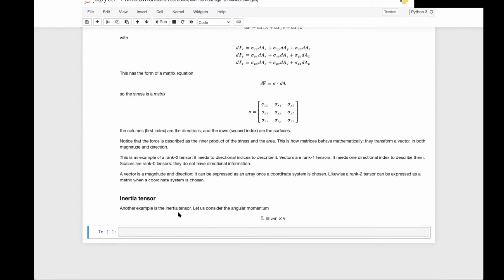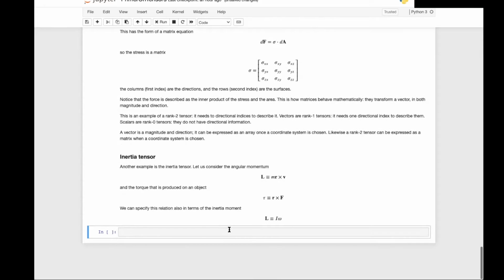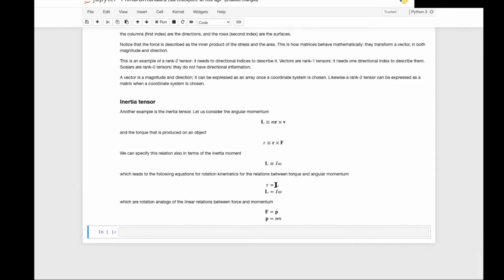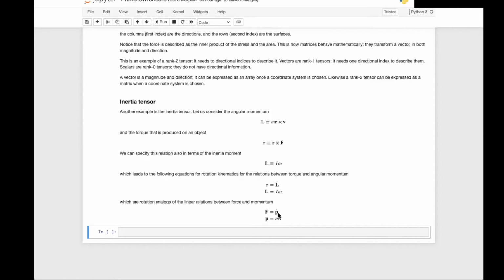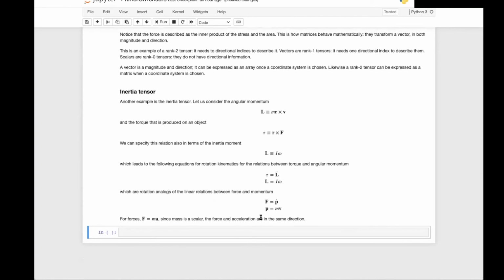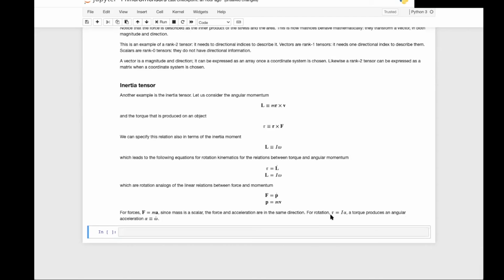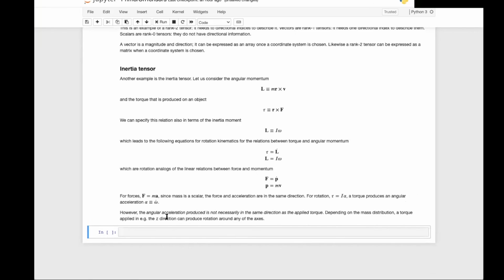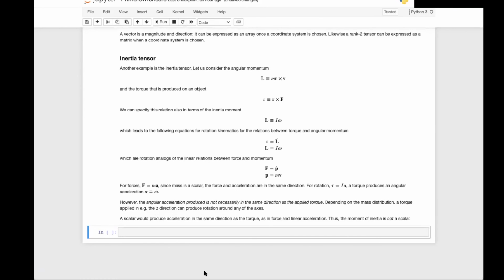ASTR 506 - Class 19 - Video 7 - Primer on Tensors - Example: The Inertia Moment is not a scalar